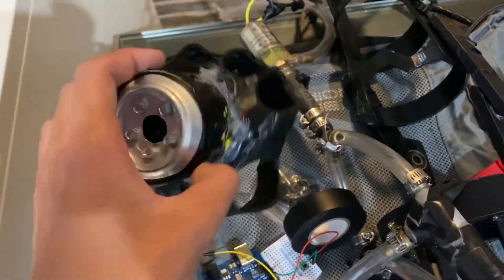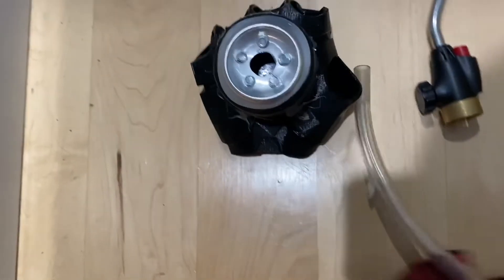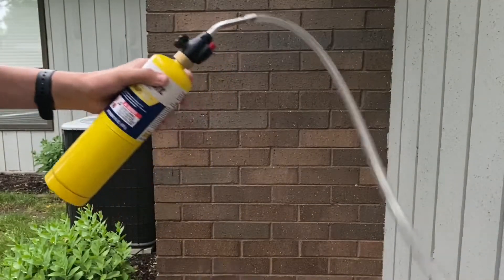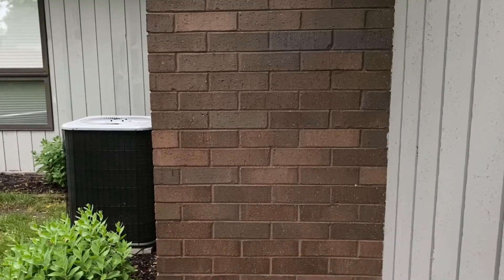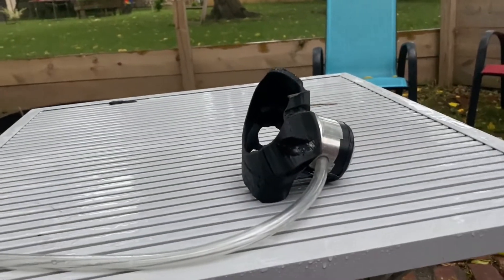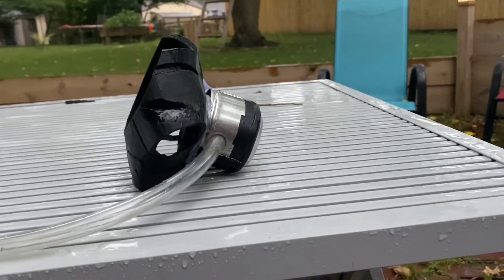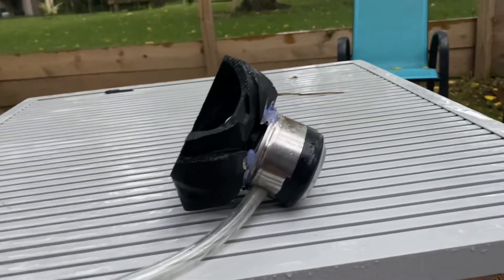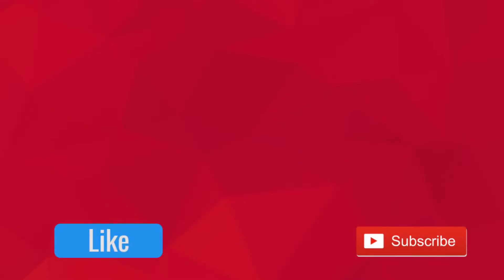Making A SUPER SIMPLE IRON MAN REPULSOR - Cheap And Simple Build!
In this video, I take the combustion chamber for my bigger Iron Man Repulsor and test it out with a blow torch!

The bigger Iron Man Repulsor is getting closer and closer to being done! I try to work on it a little bit each and every day.

Next video I want to do the same concept in this video but use different sized bottles to try to get a huge explosion out of it so stay tuned for that video when it is live.

In this video I used Map gas, 2 soda cans, a propane torch, and some tube.